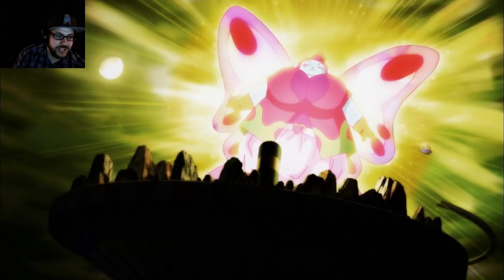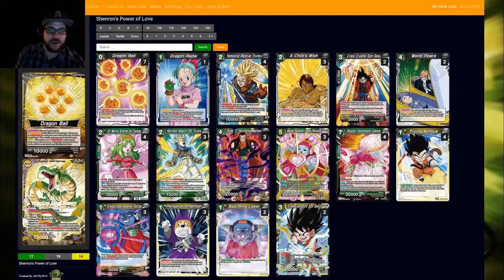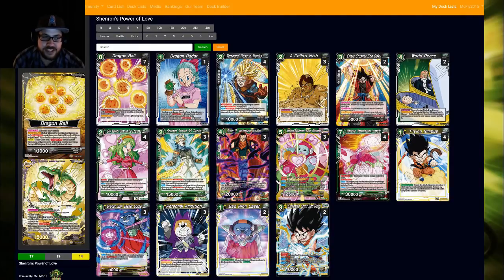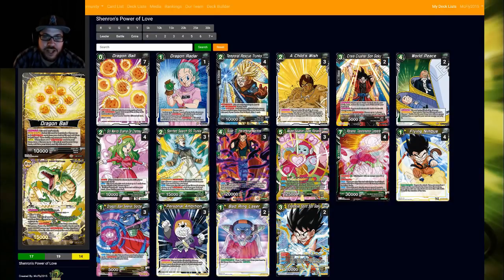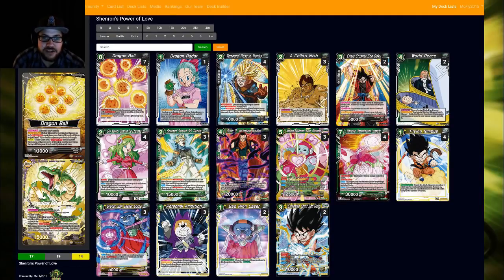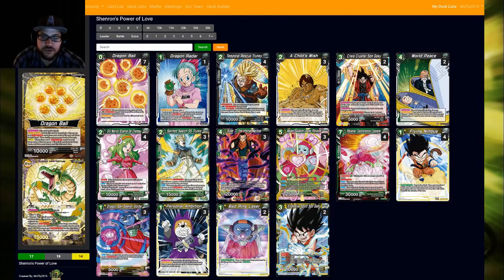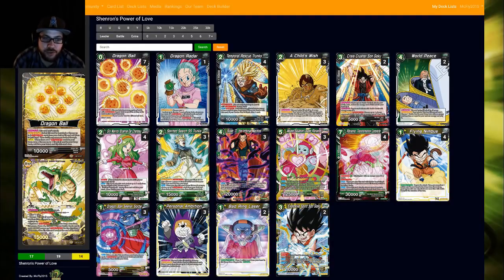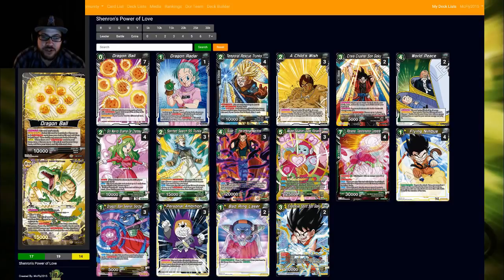DBS Deck Profile: Shenron's Power of Love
The Gud One" goes over a set 5 brew!